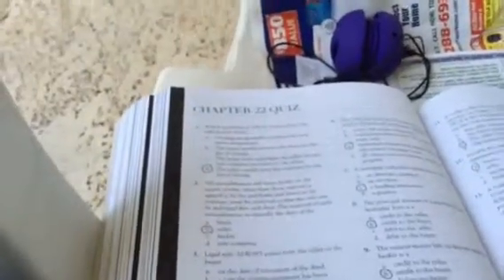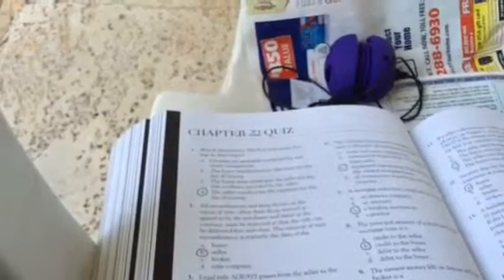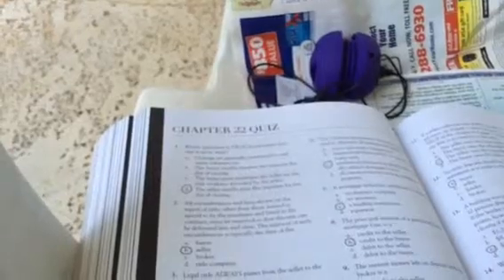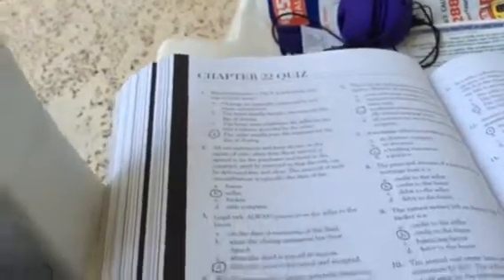GEORGIA REAL ESTATE 3/4 TEST